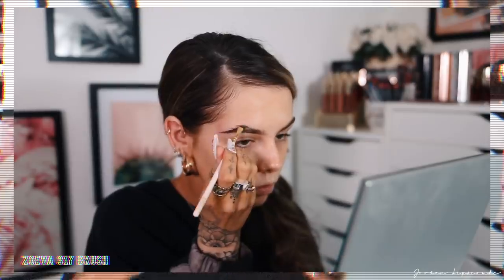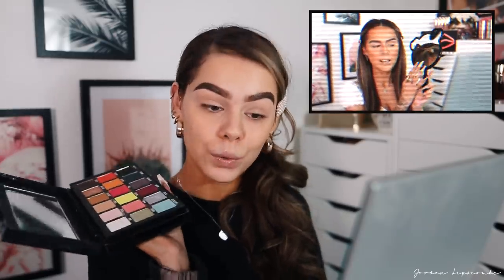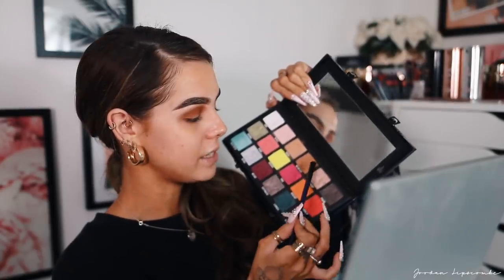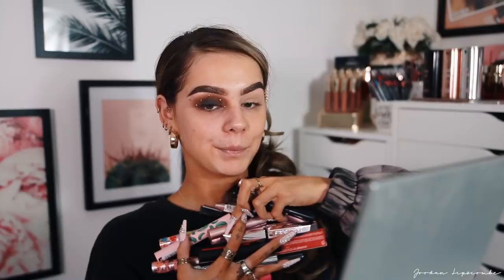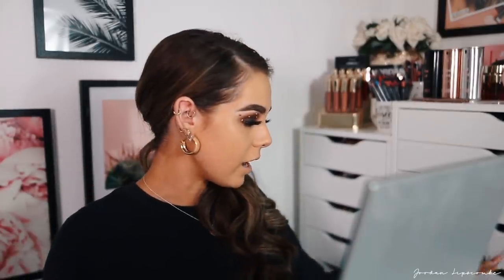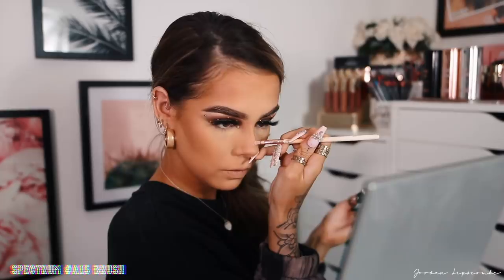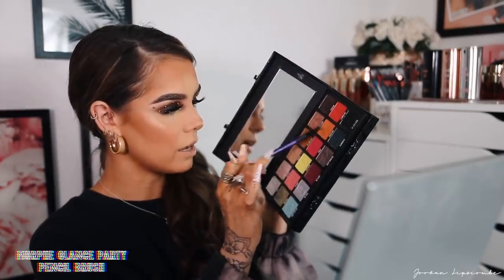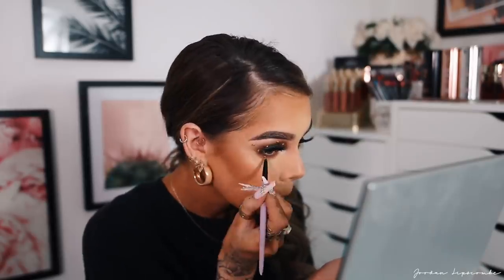FULL GLAM MAKEUP AKA A FULL FACE OF MAKEUP YOU NEED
PRODUCTS USED

Benefit Kabrow in 4
Benefit 24hr Brow Setter
Shane Dawson X Jeffree Star Conspiracy Palette
Primark Nail Gems
Maybelline Lash Sensational Mascara
Poundland Lashes
Sand & Sky Glow Drops
Elf Poreless Primer
Huda Beauty Foundation in Tres Leches
Too Faced Multi Use Sculpting Concealer in Almond
I Heart Revolution Banana Baking Powder
RCMA No Colour Powder
Benefit Hoola Caramal
HNB Cosmetics Dare To Be Different Blush
Make Up Revolution Highlight in 02
Primark Lip Liner in a Toffee
Mac Lipstick in Naturally Transformed
Plouise Base in 02

c/o M&C Saatchi Social
36 Golden Square
London
W1F 9EE